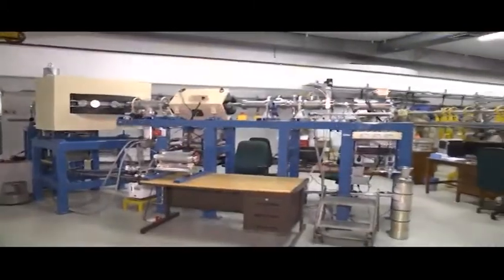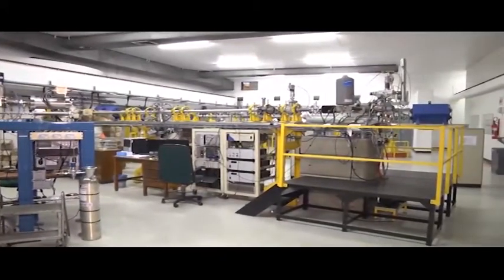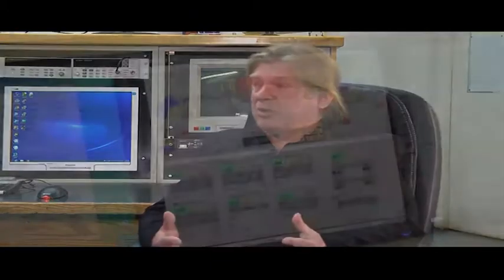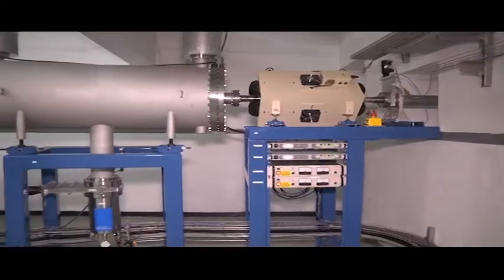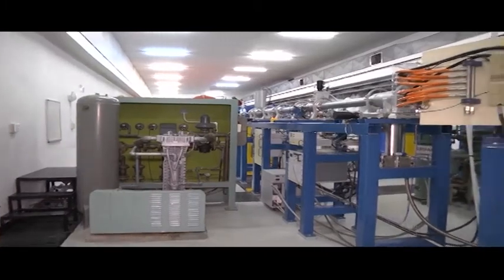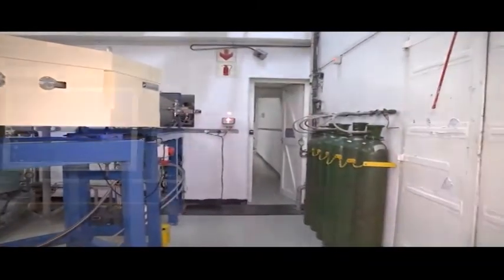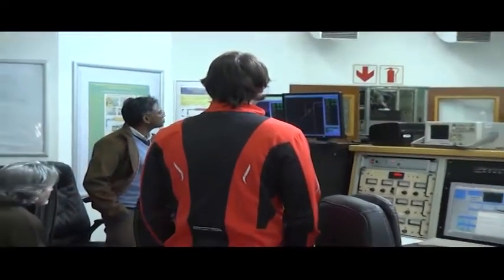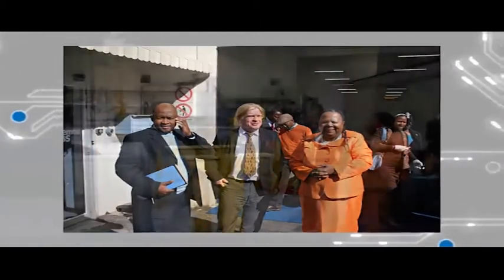A 360 view of the iThemba lab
Africa's first accelerator mass spectrometry facility, part of the iThemba Laboratory for Accelerator-Based Sciences, was opened earlier this month. It will be used to train scientists and students from a variety of disciplines and is seen as a great step towards a knowledge-based economy - and Simon Mullins, head of iThemba Labs Johannesburg, spoke to Natascha Jacobsz about the facility.